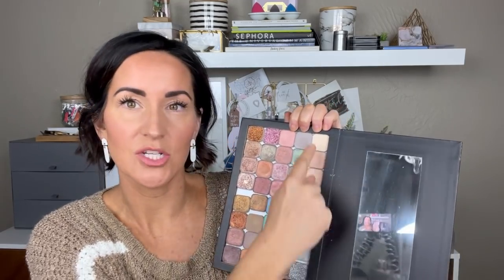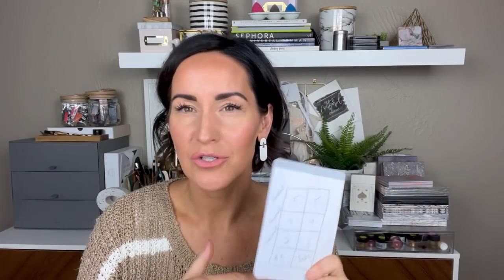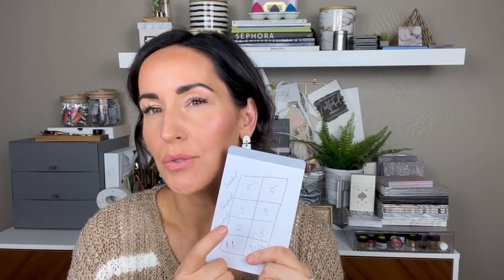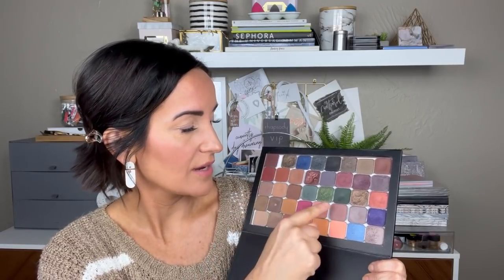Building and Choosing Shades for a Versatile Eyeshadow Palette from Seint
Today we are talking how to build the most versatile eyeshadow palette using Seint eyeshadows.  Explaining why I choose certain shades, undertones and my categories so you understand our shades and how you can mix and match to create numerous eye looks.  With swatches and lastly (skip to minute 37:00) a tutorial for 2 different eye looks.

Colors worn in this video:
IIID FOUNDATION
Eyes//
Primed with Thank Me later eye primer
Mango and Sandy highlight using the Buff brush
Set with Vanilla Dust powder using the Powder brush
Brows: Trust eyeshadow with the Line brush
Lower lash mascara
Lashes by Lashify, to learn more watch this:

Face//
GlowScreen SPF
Mango as color corrector using the Blend and Blush/Bronzer brush
Sandy as main highlight using the Blush/bronzer brush
Astoria and Indigo contour using the Detail brush
Aura as accent brightener with the Buff brush
Madrid and La Cienega lip + cheek
Set with Vanilla dust where needed
Chandelier Illuminator
Set with Setting spray

Lips//
lips lined with Astoria Contour, Madrid and La Cienegalip + cheek

Le Volume 2-in-1 Volumizing Brush Dryer to dry
Le Reve to style

Wearing//
Sweater from local boutique and earrings from Target

xoxo Sarah

Music/ Code: 3X915DEBU5TBSBBO